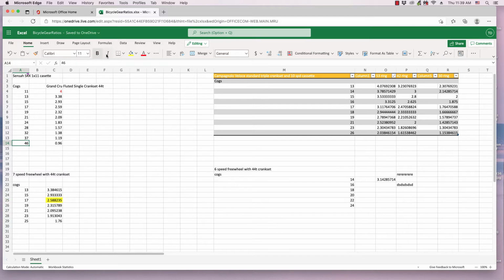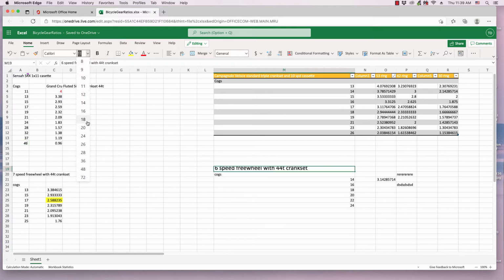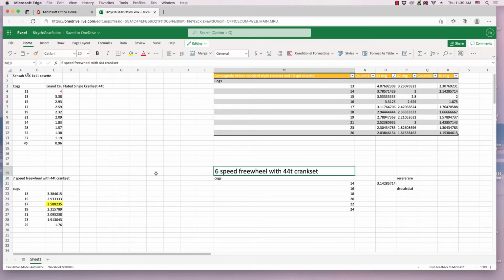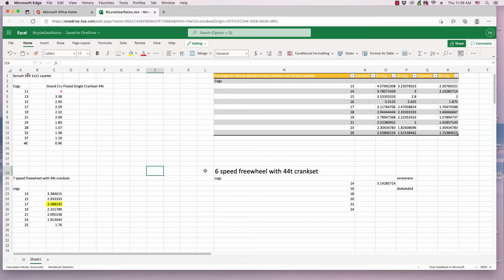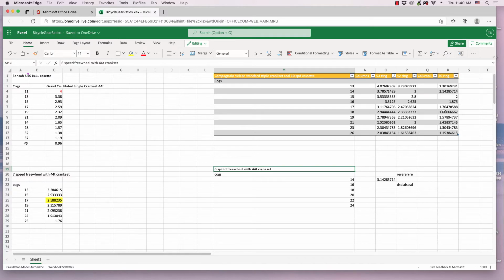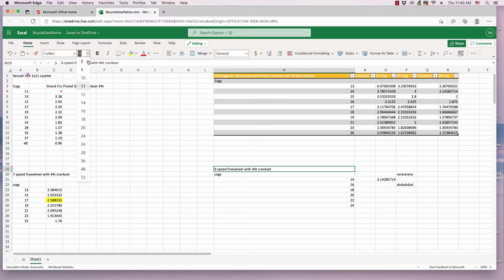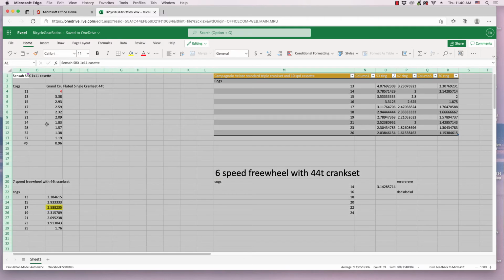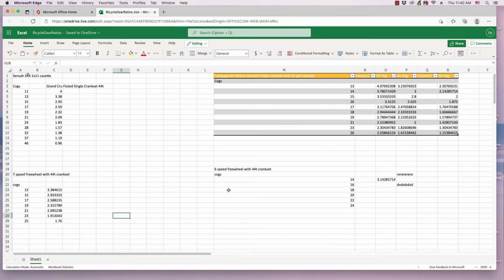Excel Online Quick Video: clearing formatting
The video demonstrates how to clear formatting in one cell in a Microsoft Excel Online spreadsheet, as well as the entire spreadsheet.